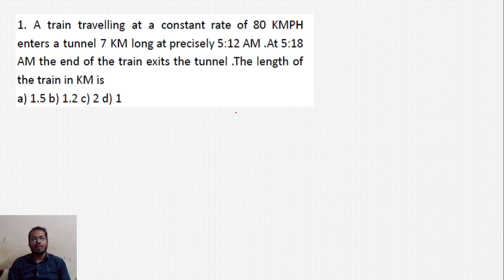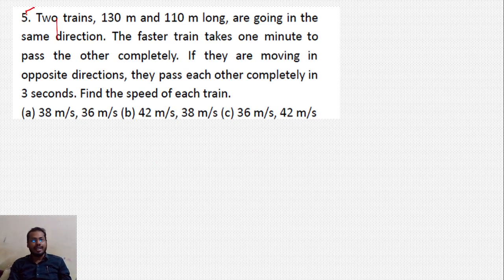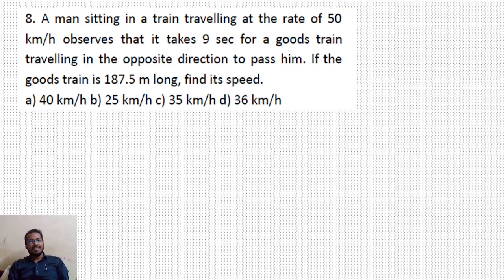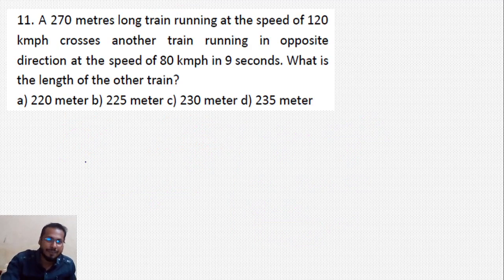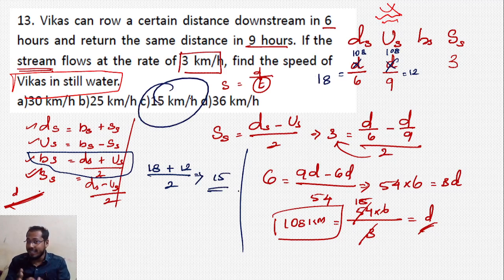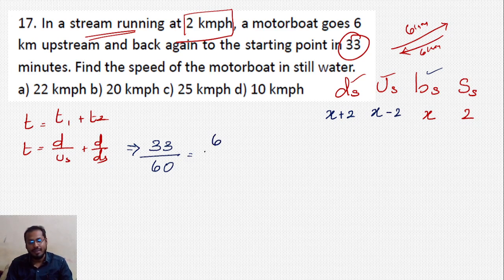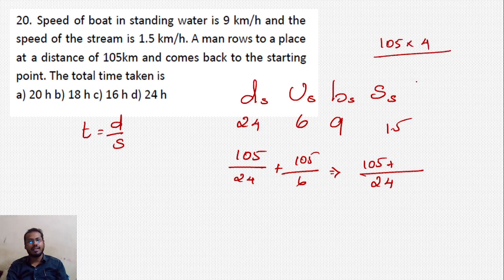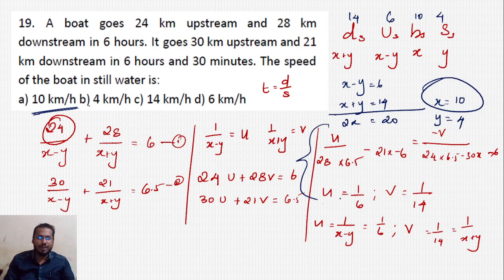TRAIN & BOATS || 20 QUESTIONS || PLACEMENTS || BANKING || COMPETITIVE EXAMS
Hi students,
This video is all about how to find the TRAINS & BOATS Problems in various techniques. Keep watching .